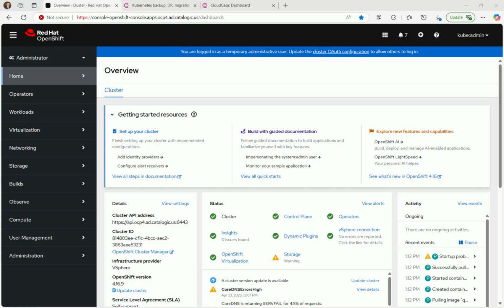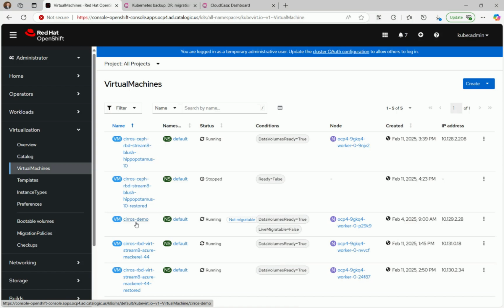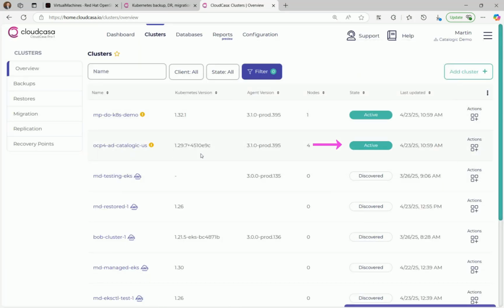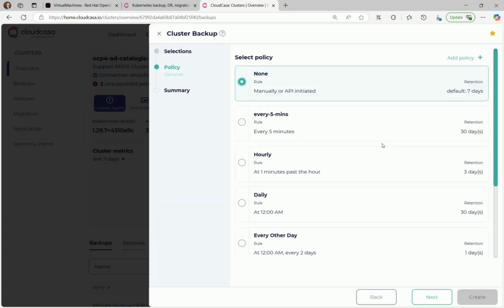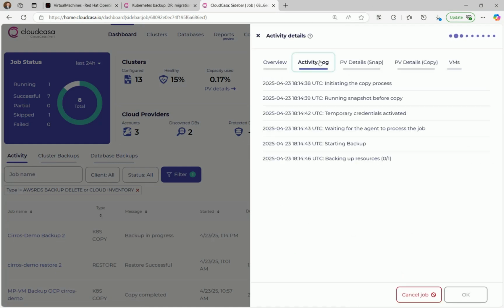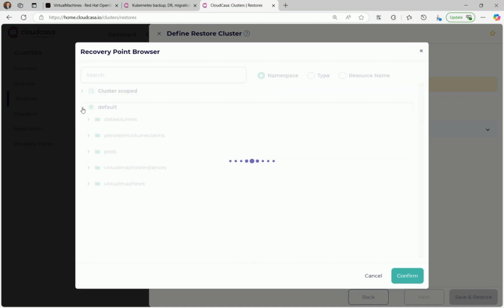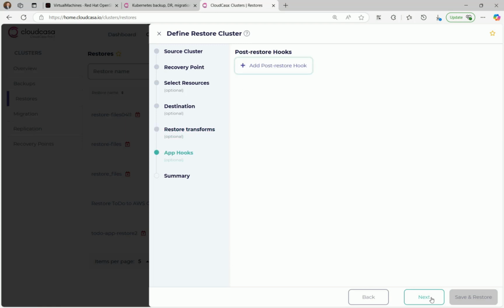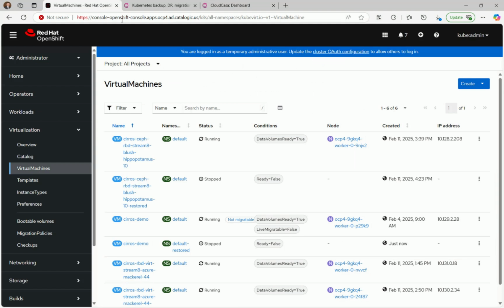How to Easily Backup and Restore Red Hat OpenShift Virtualization VMs (Updated Tutorial)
In this tutorial, Martin Phan, Field CTO at CloudCasa, demonstrates how to easily back up and restore virtual machines (VMs) in Red Hat OpenShift Virtualization. You'll learn how to register your OpenShift cluster with CloudCasa, protect containerized VMs, and perform full VM restores — including the ability to restore to a different or existing namespace with options to clear the MAC address and generate a new firmware UUID. Martin walks you through the complete process: installing the agent, defining backup jobs, monitoring backup activities, and restoring VMs step-by-step.
CloudCasa simplifies Kubernetes and VM data protection with an affordable, flexible solution built for hybrid cloud environments. Whether you're managing containers, VMs, or both in Red Hat OpenShift, CloudCasa provides a seamless, reliable way to secure your workloads.